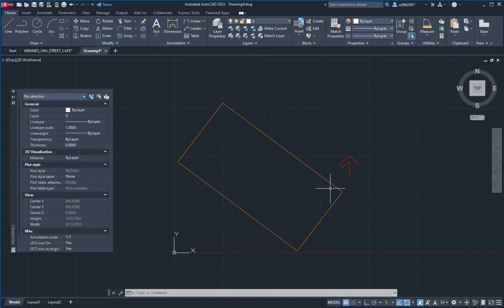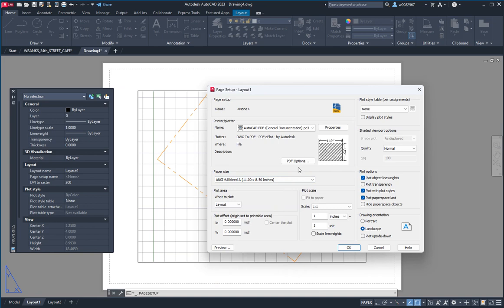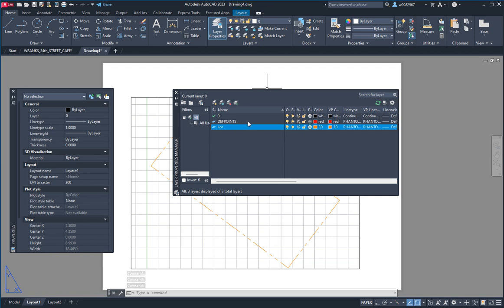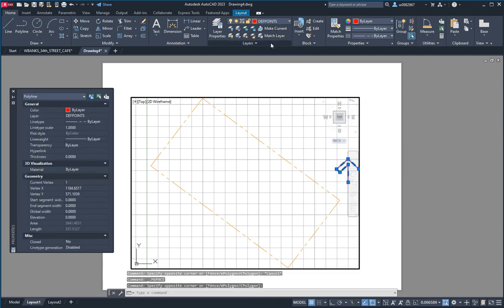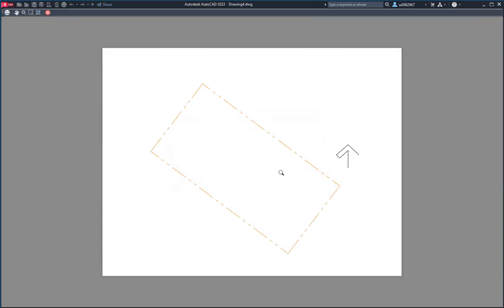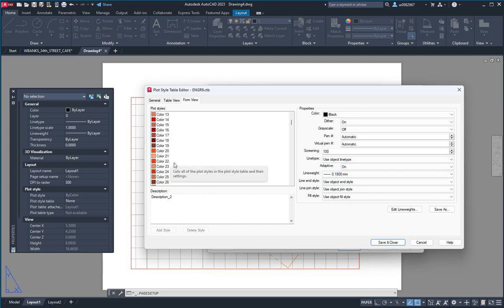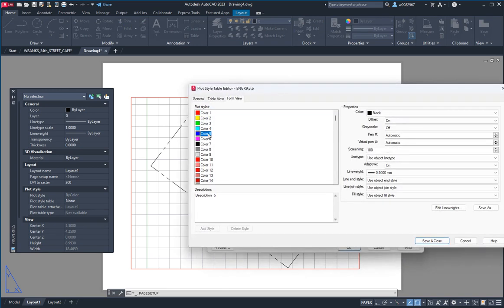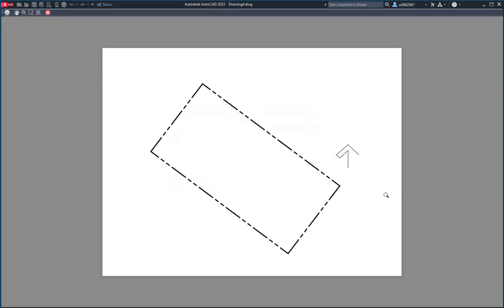EDT 320 Lineweights Colors DEFPOINTS ctb & Non-printing Layers